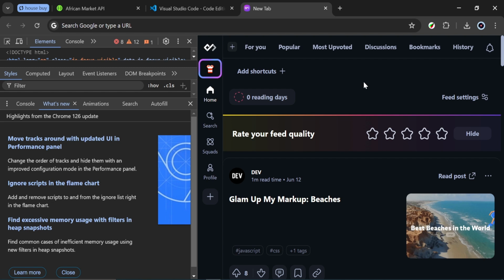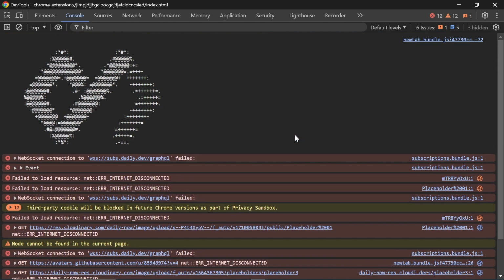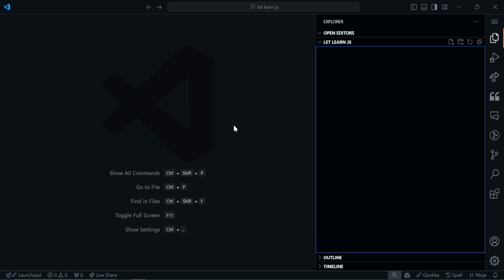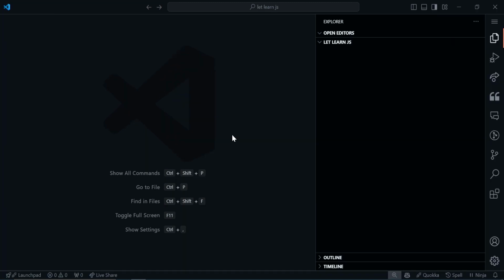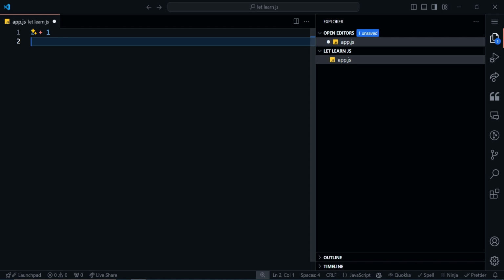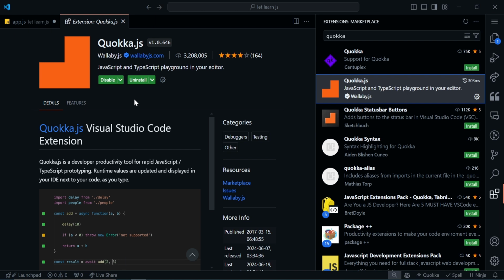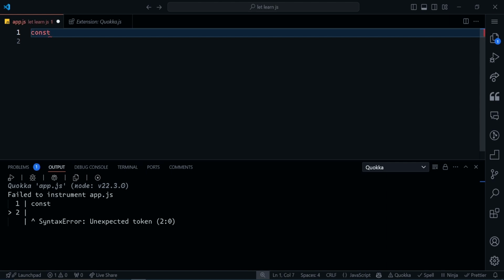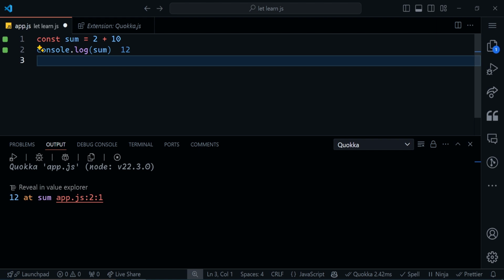Environment Setup (#2) | Parahack's Let learn Javascript